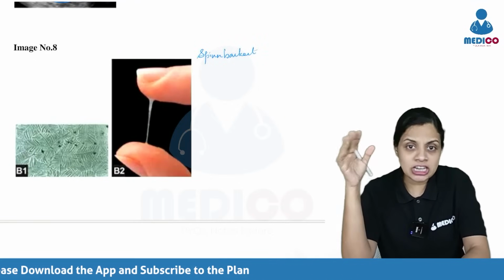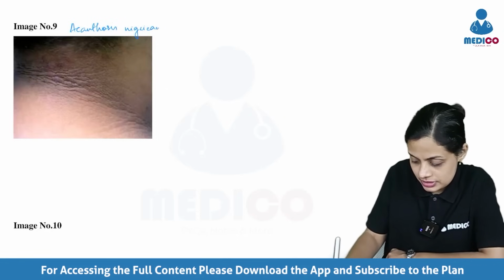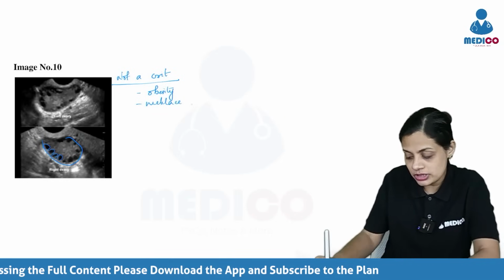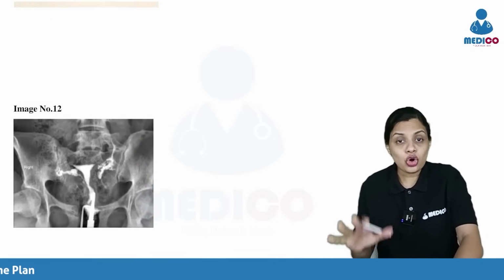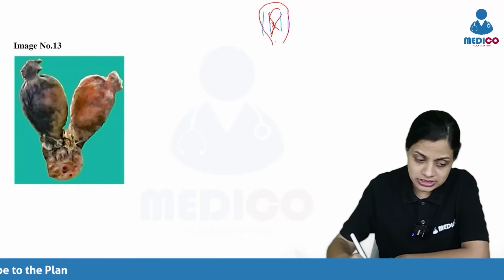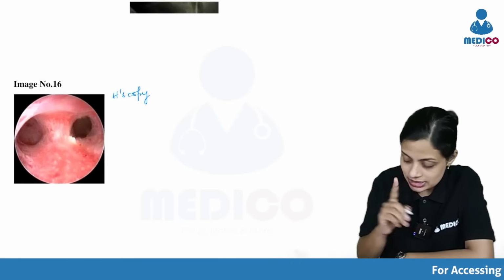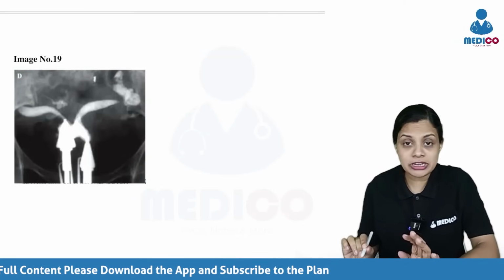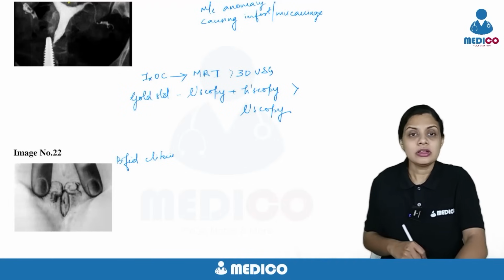REVISION BOOTCAMP INICET 2024: Gynaecology